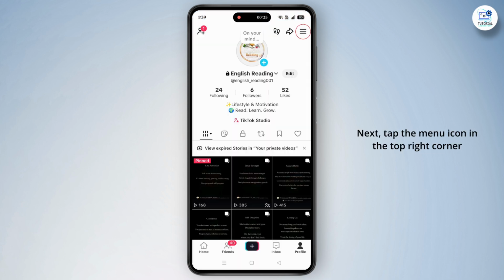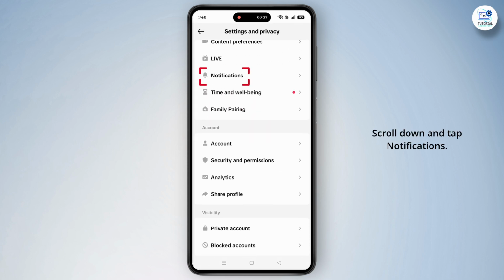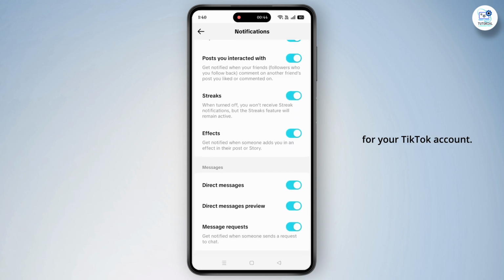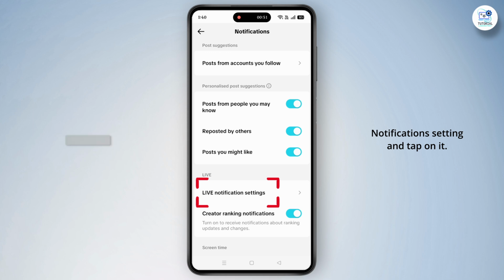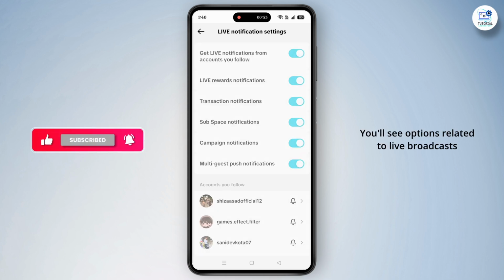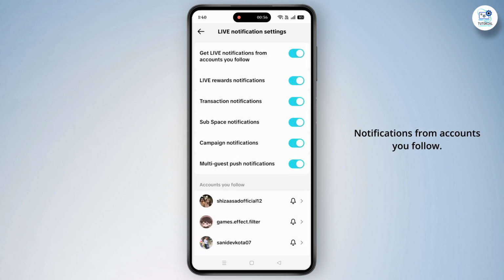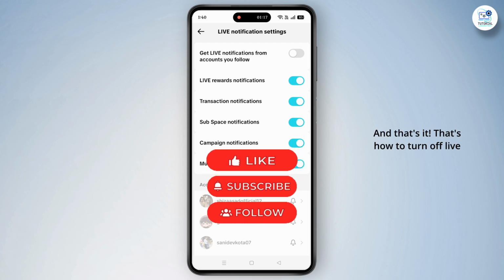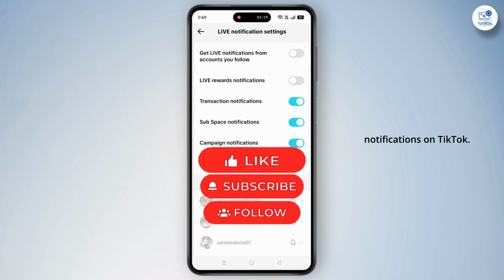How to Turn Off Live Notifications on TikTok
In this video, you will learn how to turn off Live notifications on TikTok step by step. This TikTok tutorial will show you how to stop receiving alerts when creators you follow start a LIVE stream.

You'll also learn that TikTok lets you manage LIVE notifications globally or customize notifications for specific creators. You can turn off LIVE alerts by going to Profile → Menu (☰) → Settings and Privacy → Notifications → LIVE, then disabling the notifications you no longer want to receive. TikTok also allows you to manage push notifications separately on your device.

⏱ Timestamps:

00:00 – Introduction
00:15 – Why you're receiving TikTok LIVE notifications